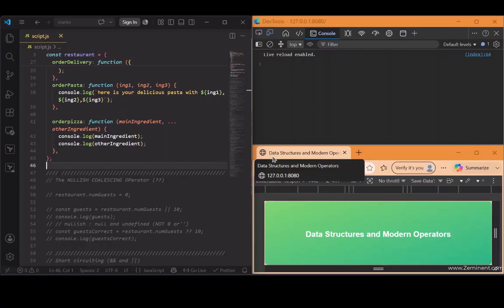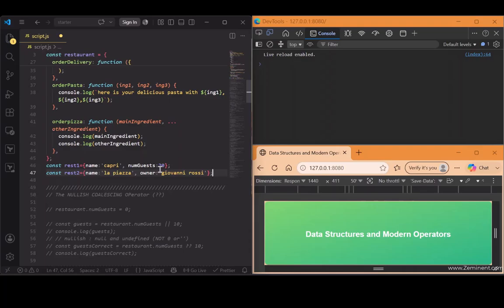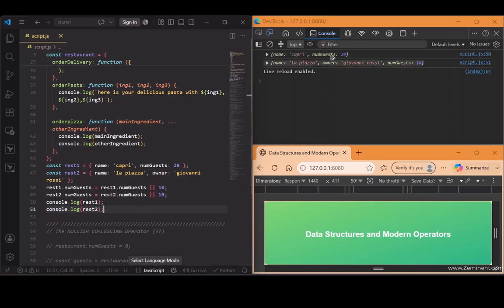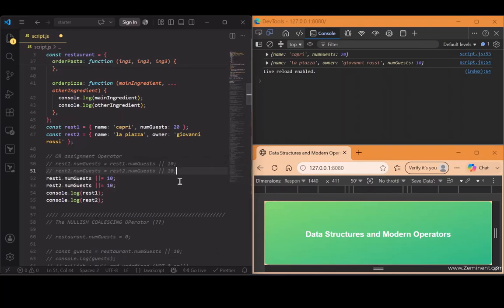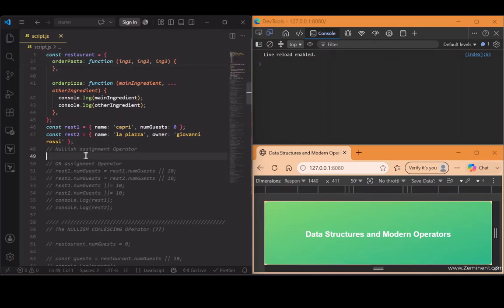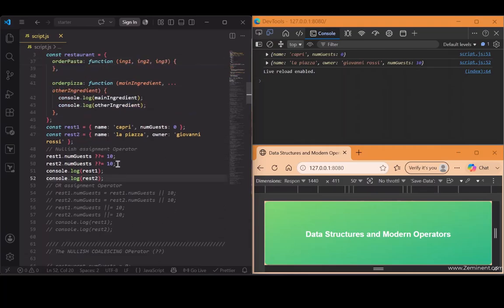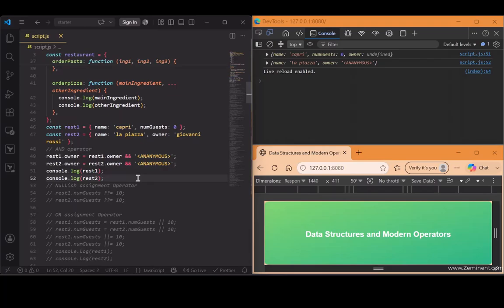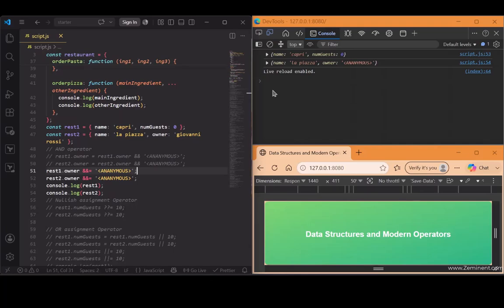56. Logical Assignment Operator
Learn Logical Assignment Operators in JavaScript with simple and practical examples! In this video, you'll understand how the &&=, ||=, and ??= operators work, when to use each one, and how they help you write cleaner, shorter, and more efficient JavaScript code. This ES2021 feature is a valuable addition to every JavaScript developer's toolkit.